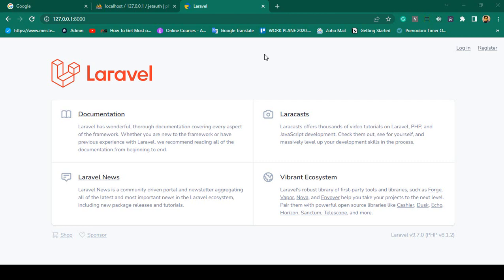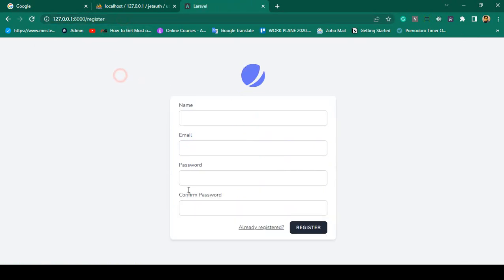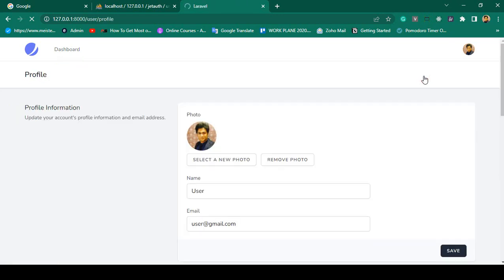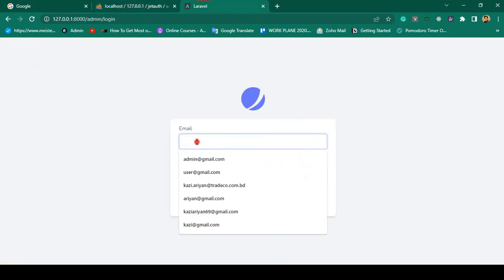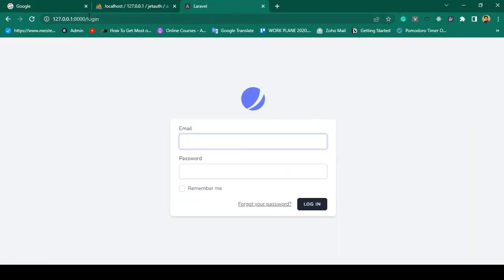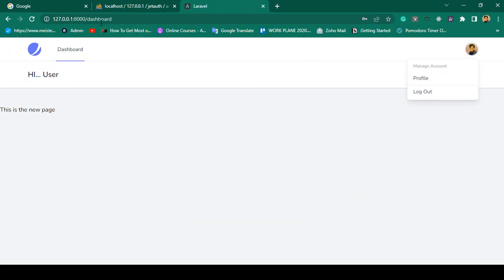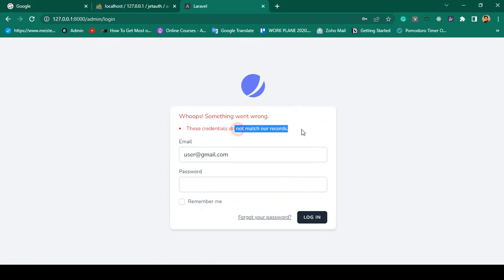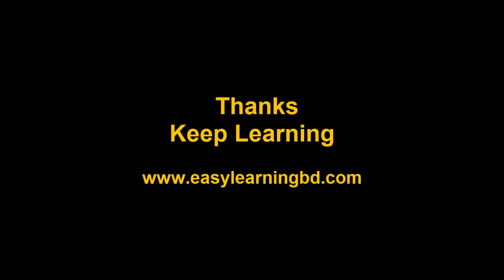Laravel 9 Multi Authentication 1# | What You Will Build